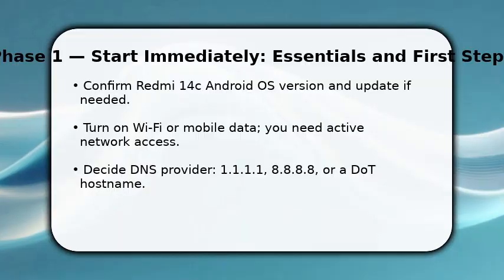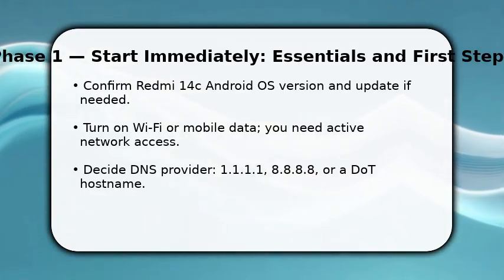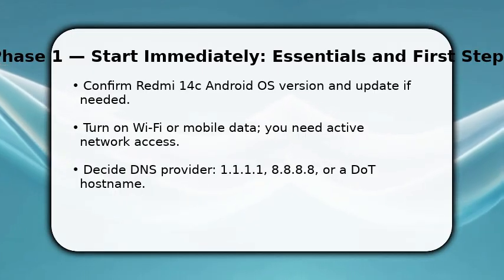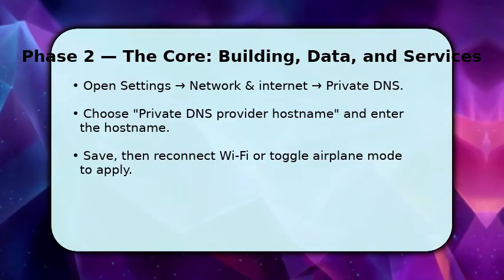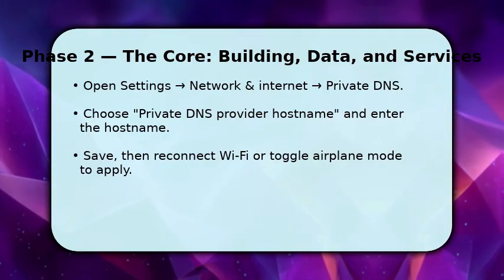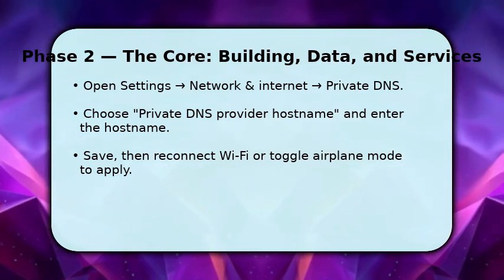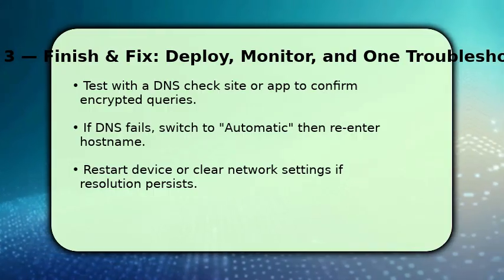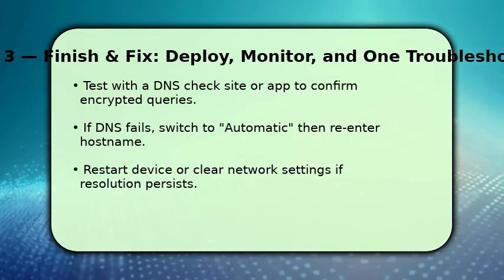How to Use Dns in Redmi 14c (only Way)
How to Use Dns in Redmi 14c (only Way) | 🔒 Surfshark VPN Deal — Stay private and secure. $1.99/mo + 3 Months Free ▸

Discover the essential guide on using DNS settings within your Redmi 14C smartphone to enhance browsing speed and security. This video will walk you through adjusting network configurations, selecting optimal servers for different activities like streaming or gaming, and troubleshooting common issues related to internet connectivity.